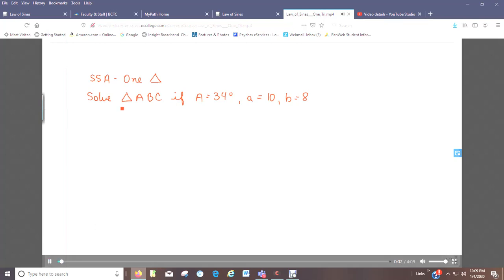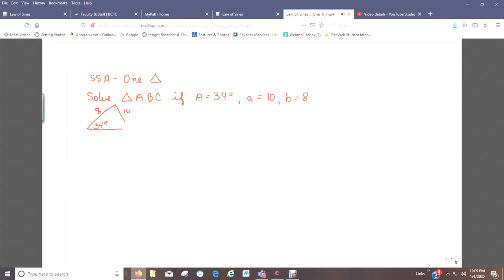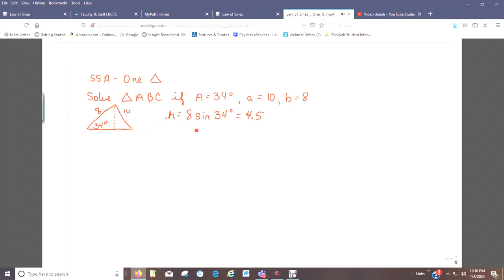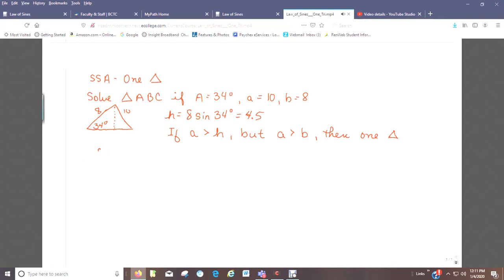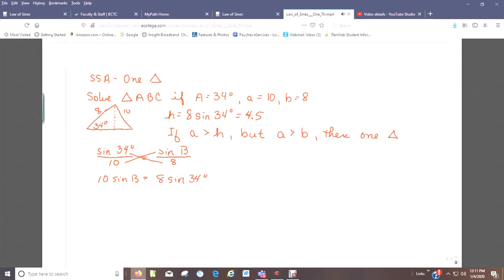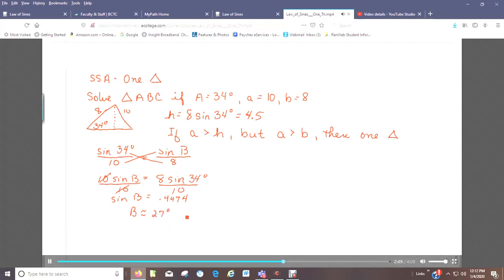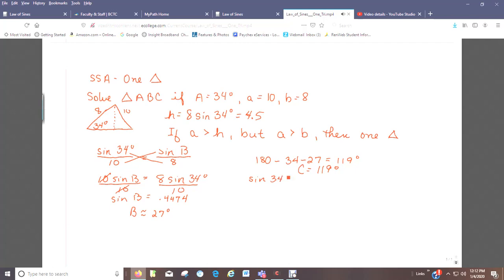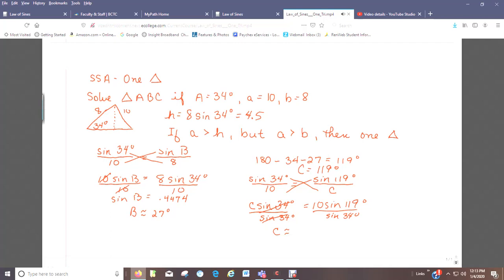Law of Sines One Triangle